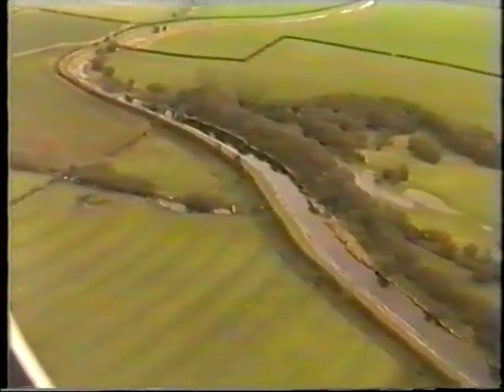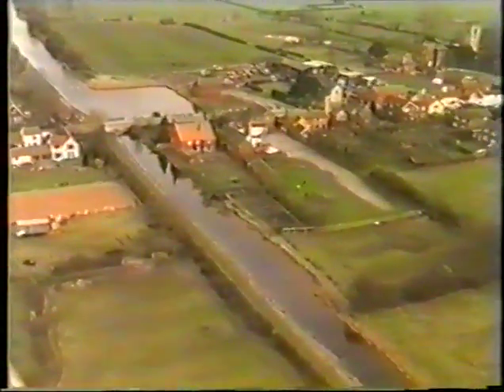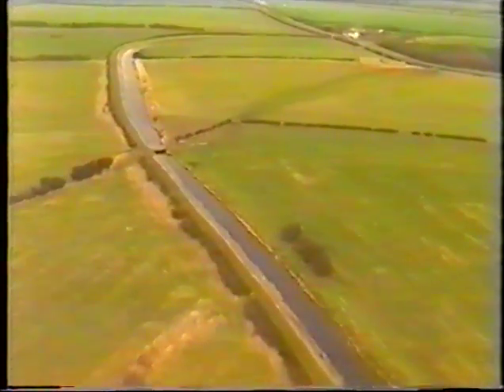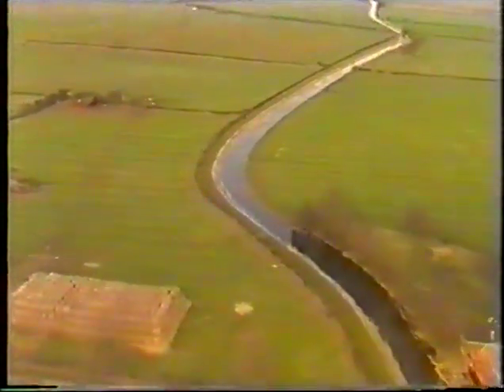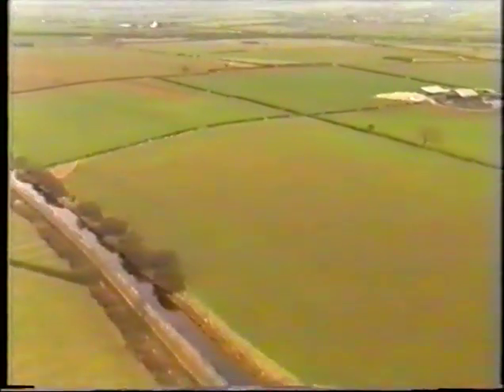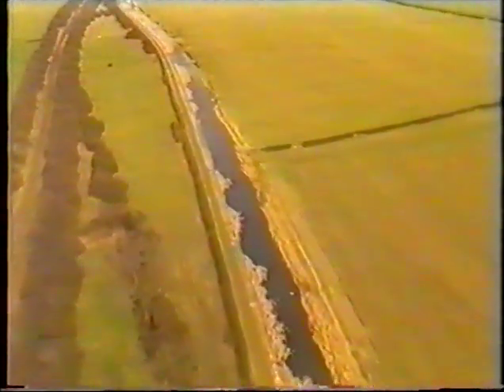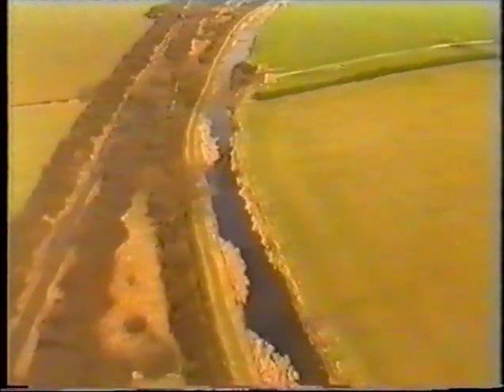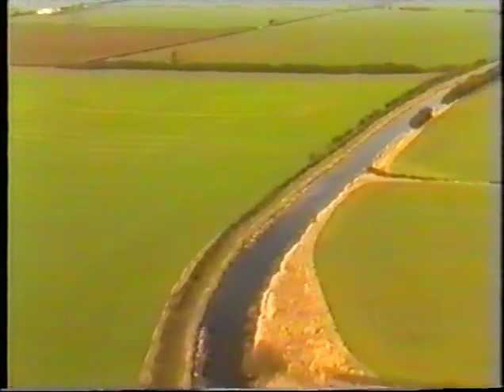Grantham Canal 002